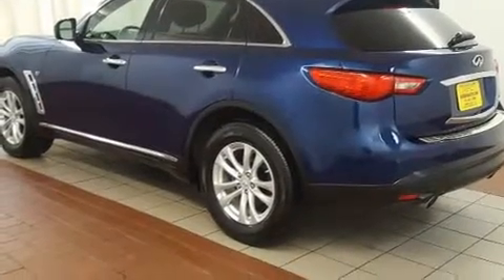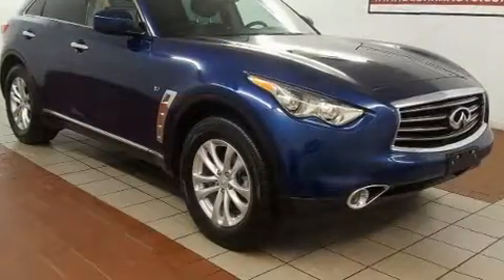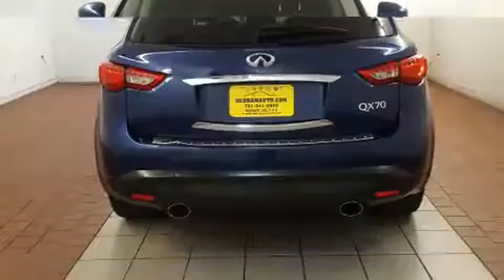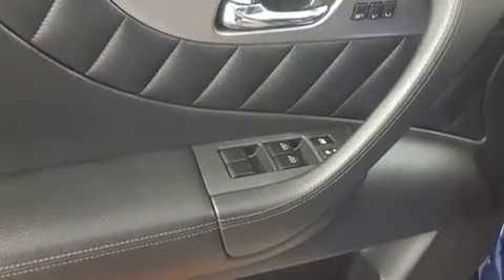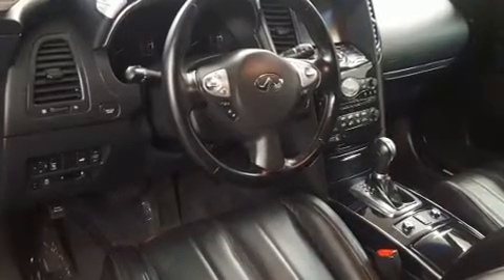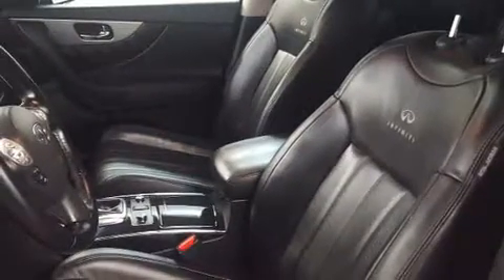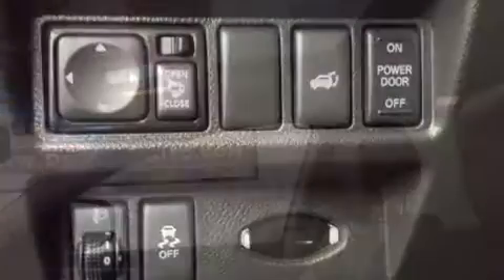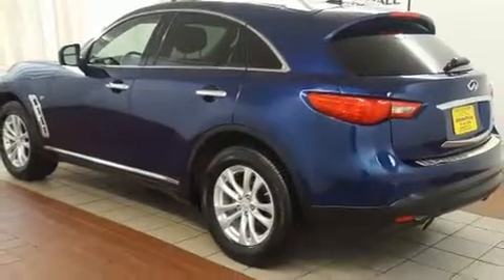2014 INFINITI QX70 in Dedham, MA 02026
You can expect a lot from the 2014 INFINITI QX70. With fewer than 25,000 miles on the odometer, this 4 door sport utility vehicle prioritizes comfort, safety and convenience. It features all-wheel drive versatility, an automatic transmission, and a refined 6 cylinder engine. All of the premium features expected of an INFINITI are offered, including: a leather steering wheel, a built-in garage door transmitter, an automatic dimming rear-view mirror, automatic temperature control, a power liftgate, remote keyless entry, and power front seats. With high intensity discharge headlights illuminating your path, you'll always appreciate maximum visibility. For drivers who enjoy the natural environment, a power moon roof allows an infusion of fresh air. Premium sound drives 11 speakers, providing you and your passengers a sensational audio experience. INFINITI ensures the safety and security of its passengers with equipment such as: dual front impact airbags, front side impact airbags, traction control, anti-whiplash front head restraints, a security system, and 4 wheel disc brakes with ABS. Brake assist technology provides extra pressure when applying the brakes. It also arrives with a Carfax history report, providing you peace of mind with detailed information. We pride ourselves in consistently exceeding our customer's expectations. Please don't hesitate to give us a call.